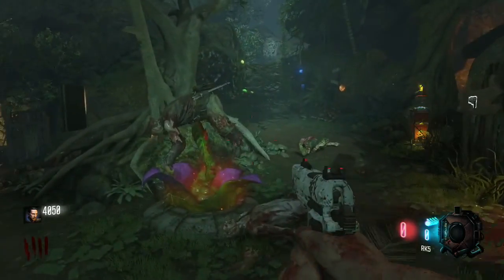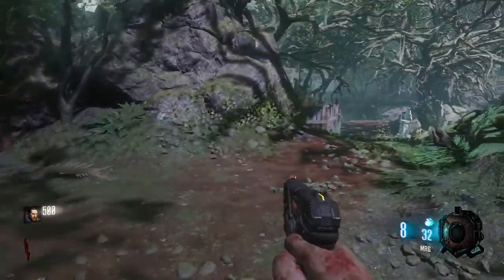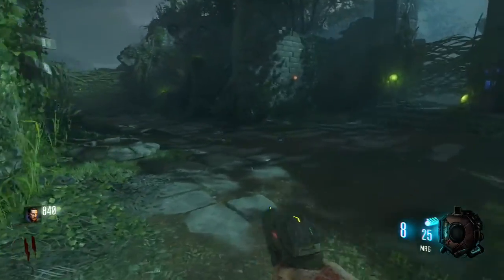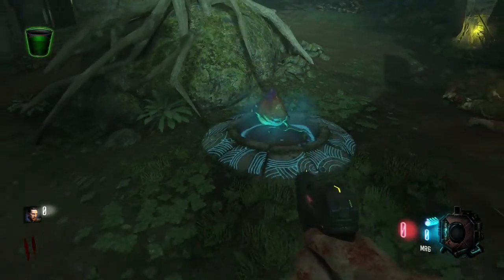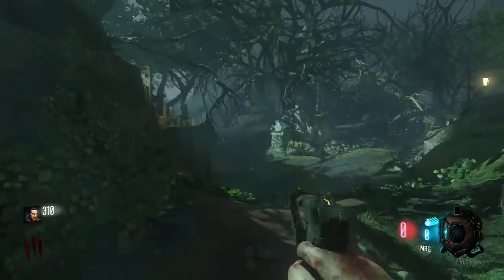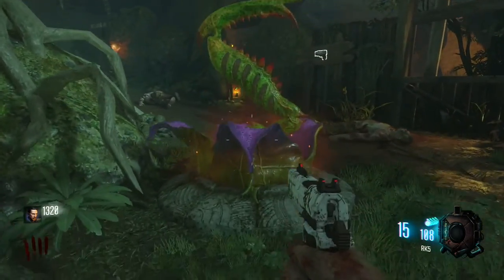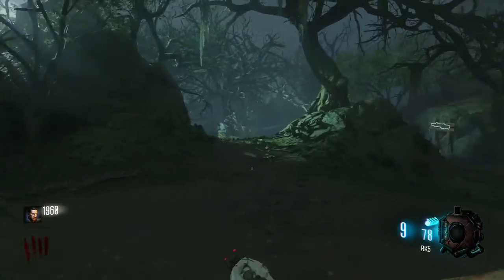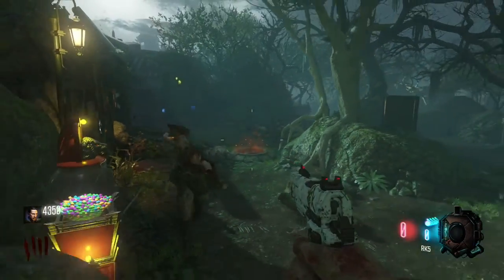BO3 Zombies: How To Make Zombie Eating Plant - Zetsubou No Shima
How to make a zombie eating plant... because why not

If you want to play some time, be sure to let me know or just add me on psn. :)